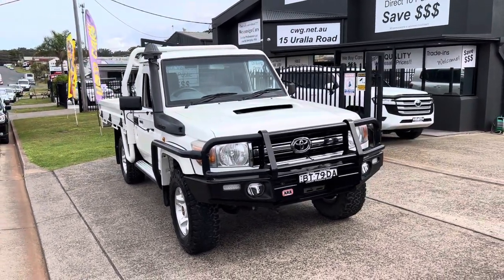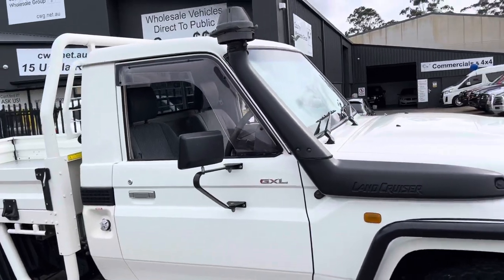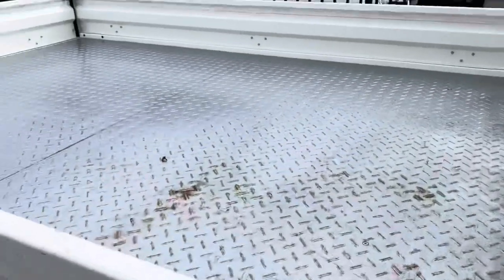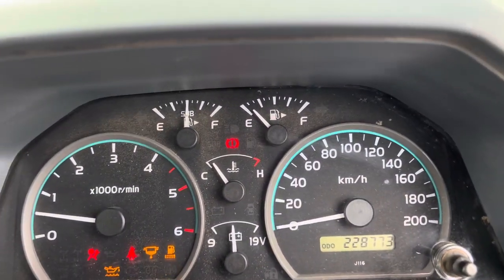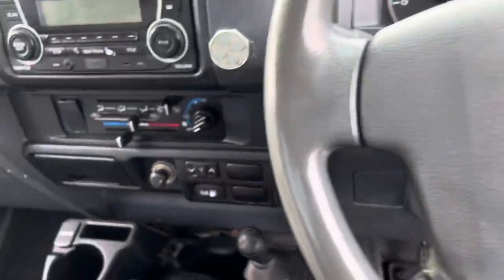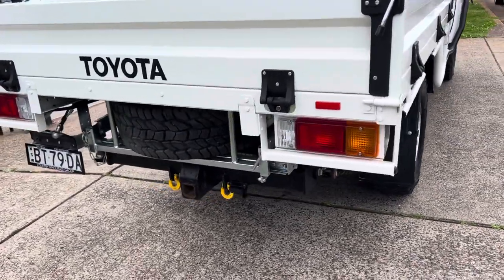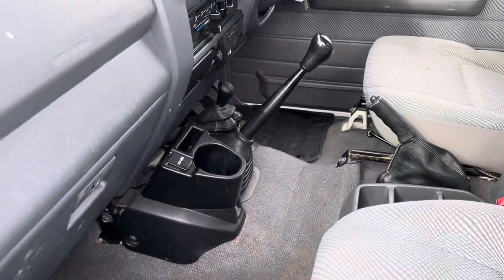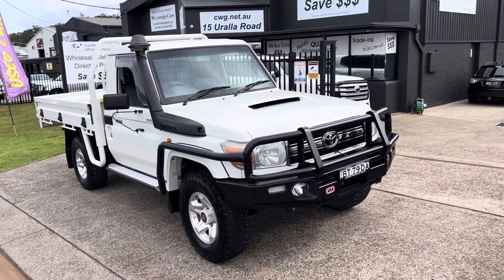Toyota Landcruiser GXL 79 SERIES Trayback 🔥Extended Steel Tray